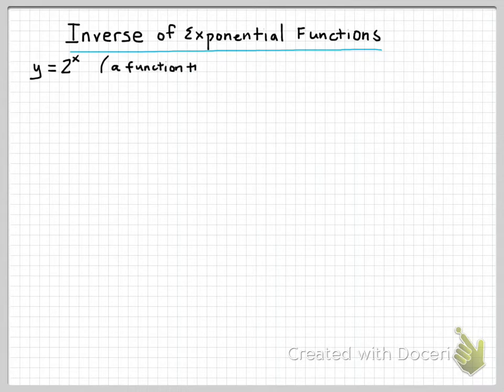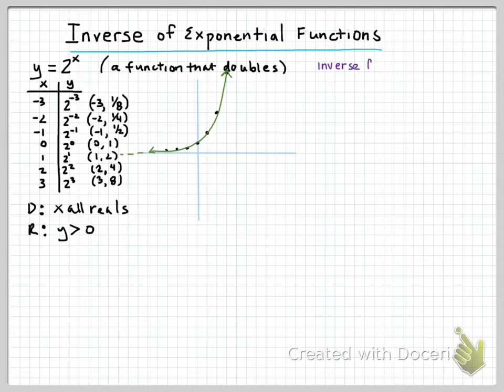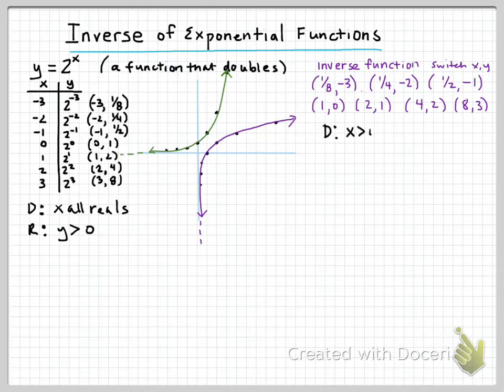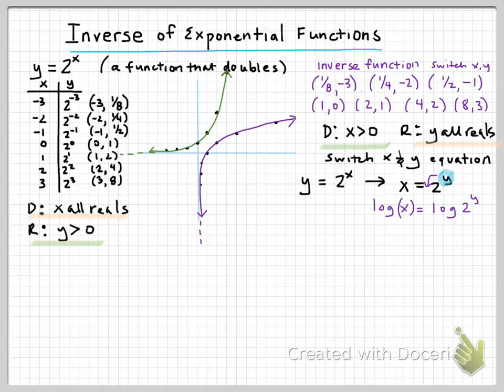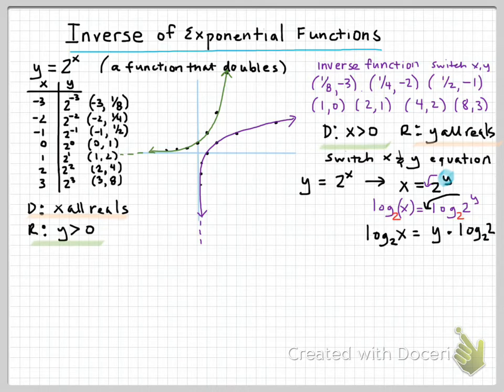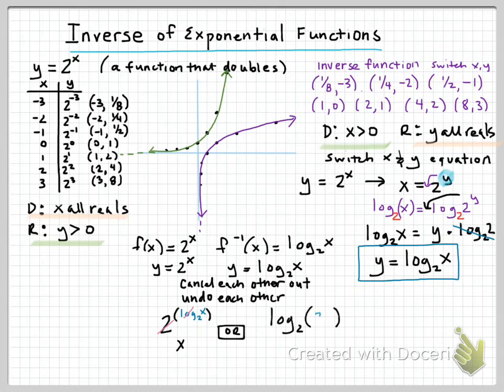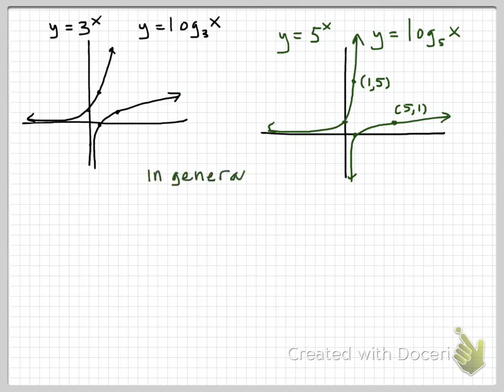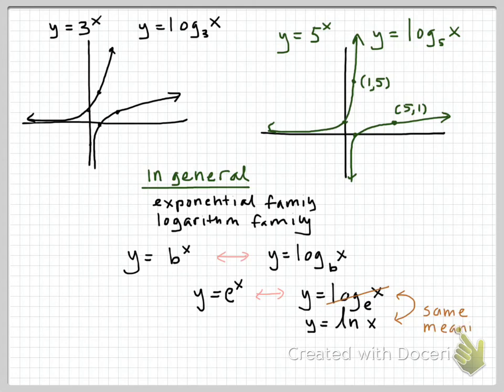Inverse of an Exponential is a Log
Look at how the inverse is taken of an exponential to become a log.